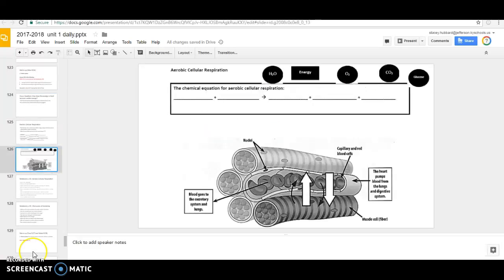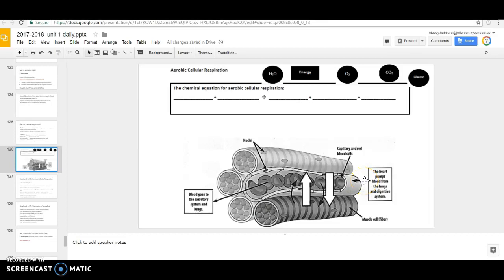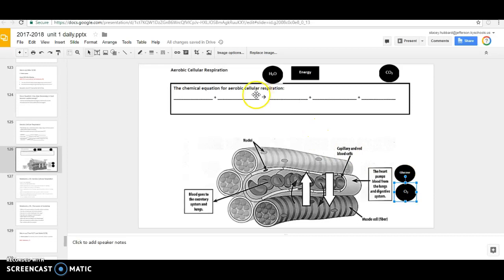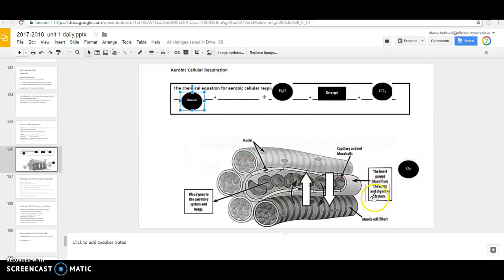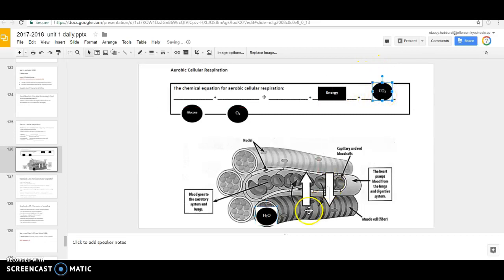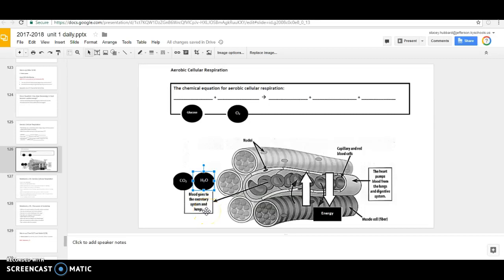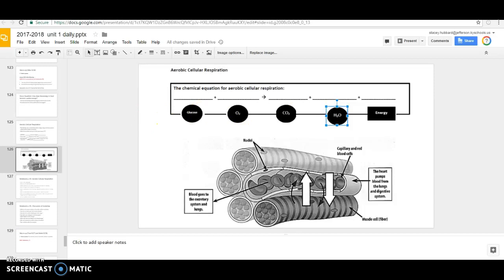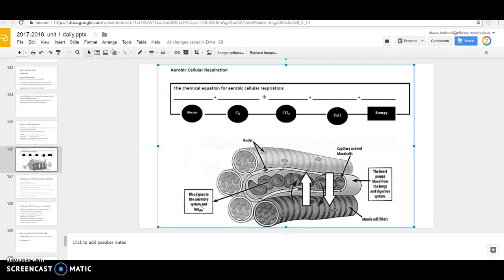Aerobic Cellular Respiration